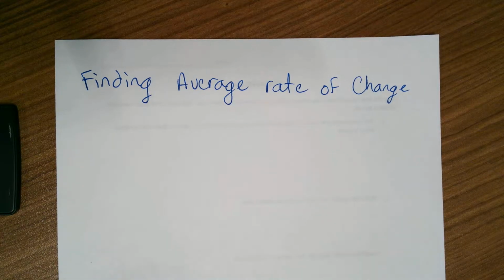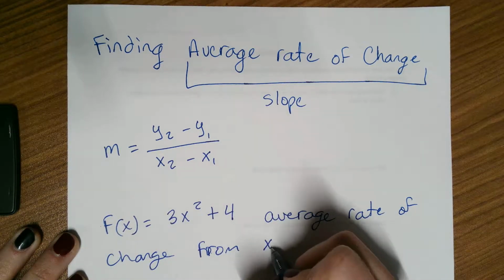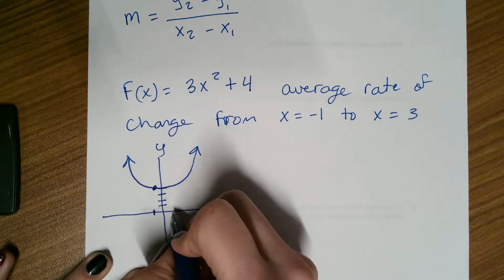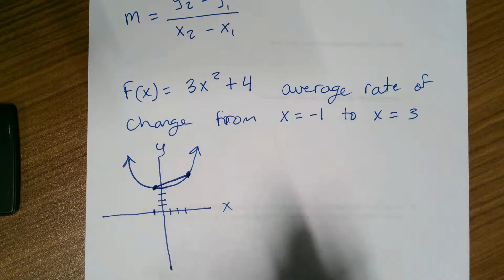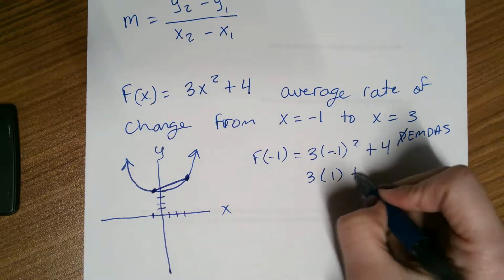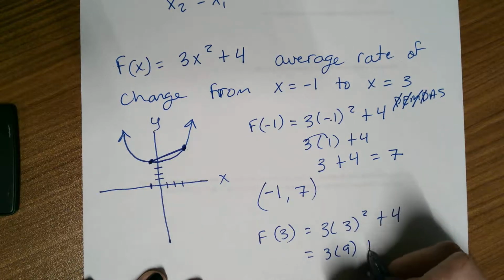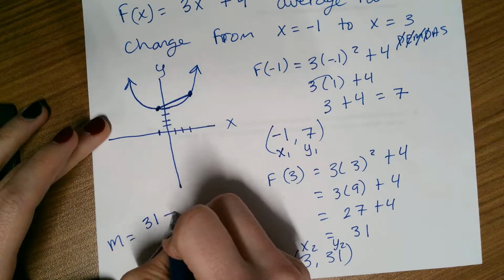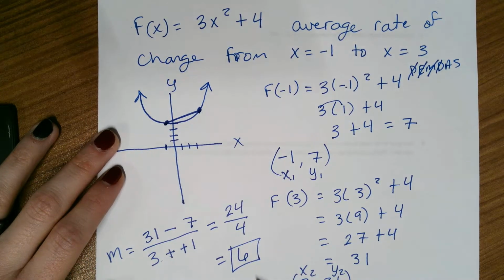Average Rate of Change